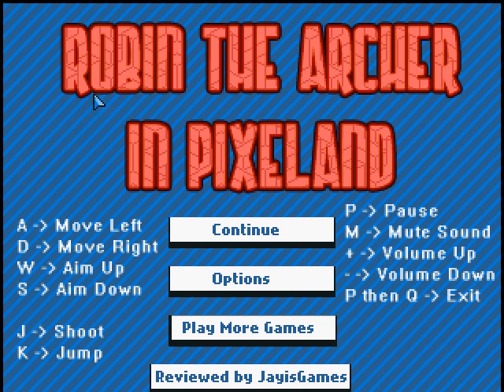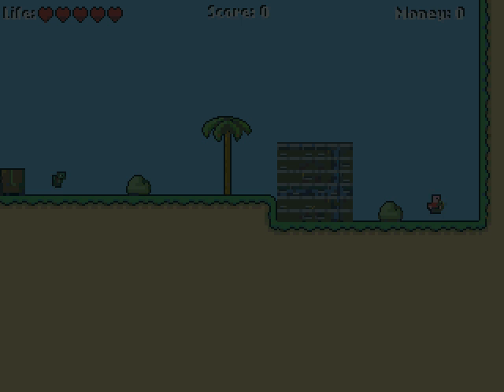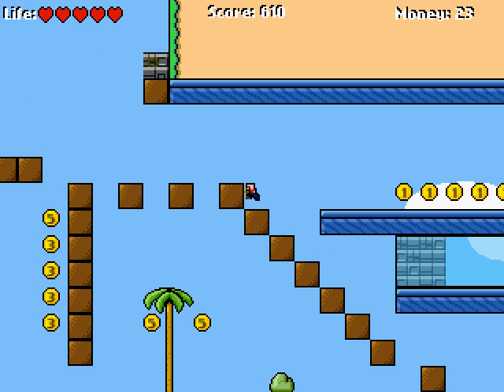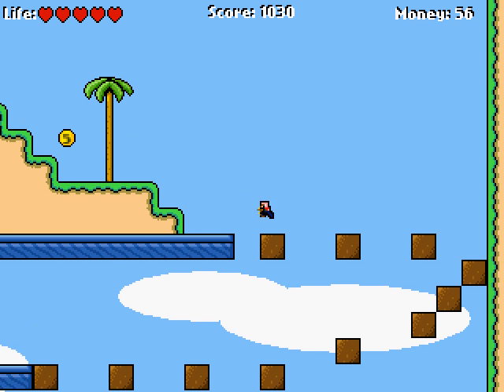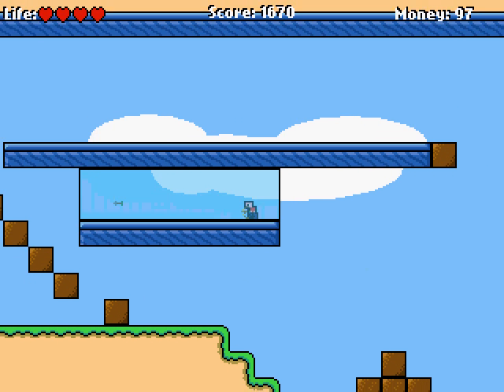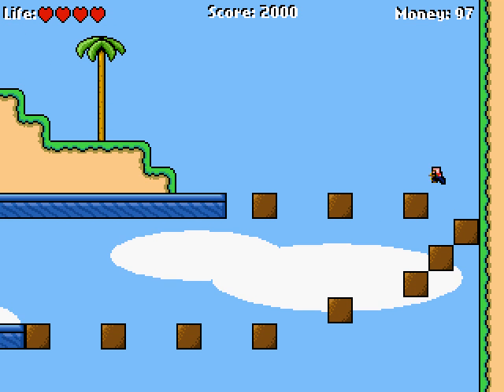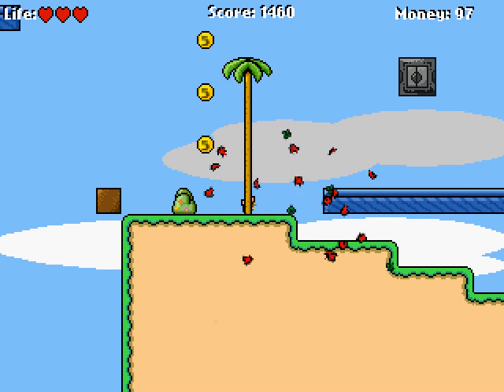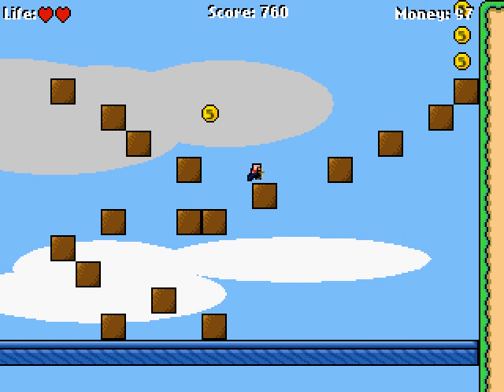Robin The Archer in Pixeland Gameplay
Hey guys PFG here this game was fun for being a plat form game anyway heres the link.